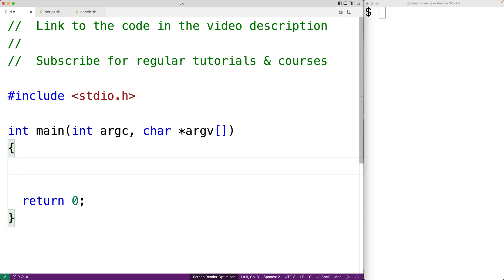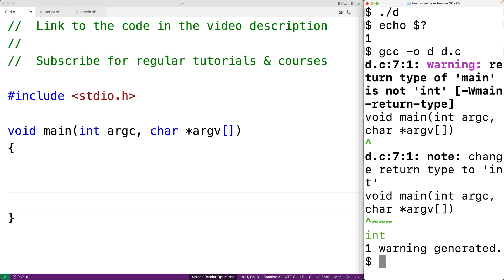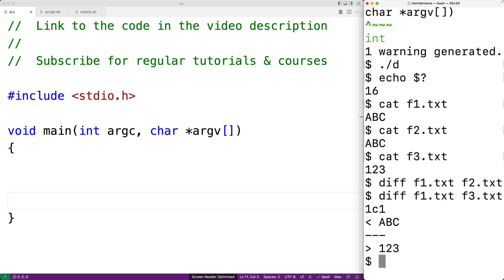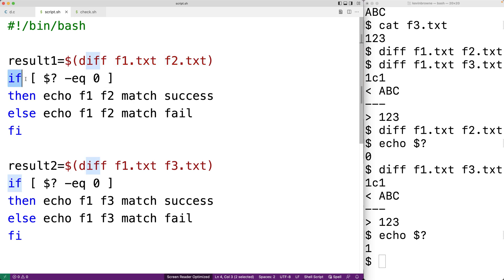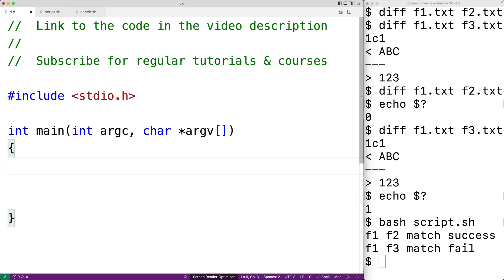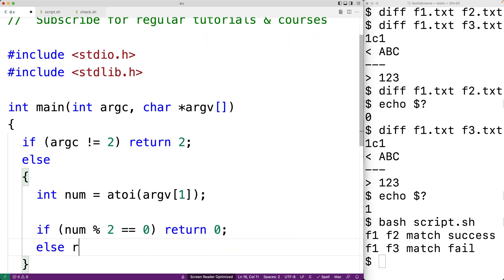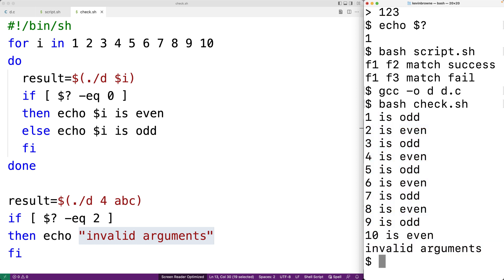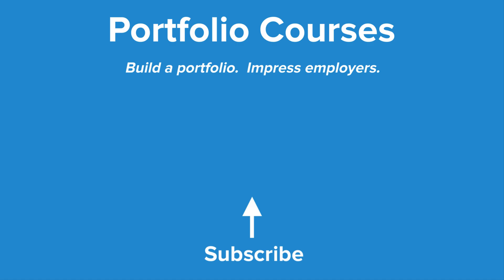Why We Should NOT Use void main() | C Programming Tutorial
An explanation of why we should not use the void main function prototype in C, including examples of program exit statuses and their importance in automation via shell scripting.  Source code to build a portfolio that will impress employers!